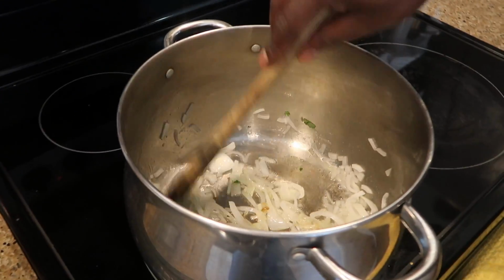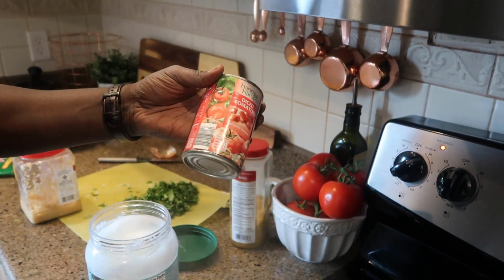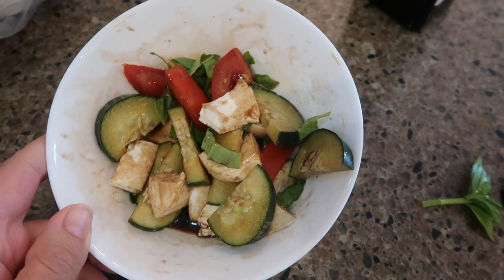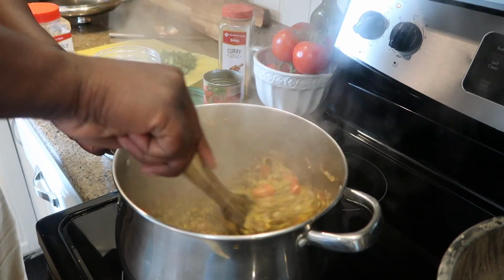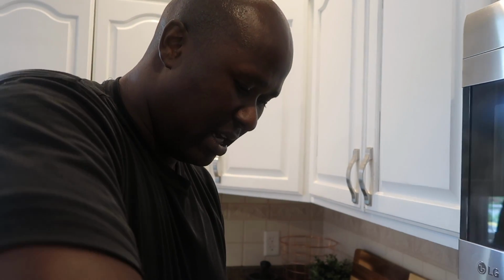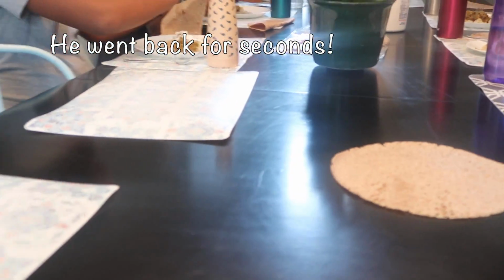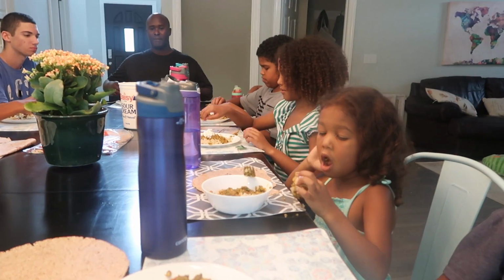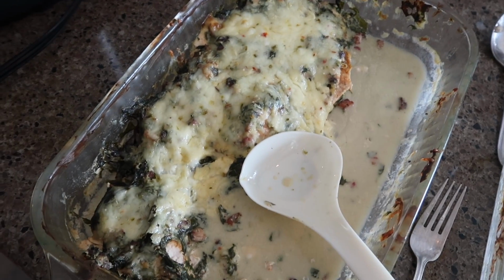Dinner Inspiration! FAST, CHEAP, HEALTHY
Today we have some dinner inspiration for you!  The first one is vegetarian and the second one is a THM recipe.  Plus an amazing summer salad in between!

Mung Beans

Trim Healthy Table Cookbook

The pressure cookers we are using

Solo
Sarah -  24 weeks pregnant
Judah - 15
Belle - 14
Luka - 12
Micah - 10
Tori - 8
Eli - 6
Noelle - 4
Hope - 2
Destiny - 1